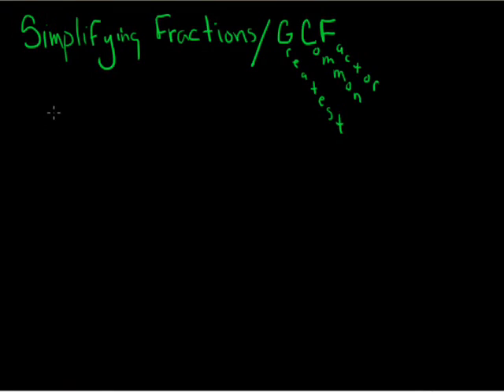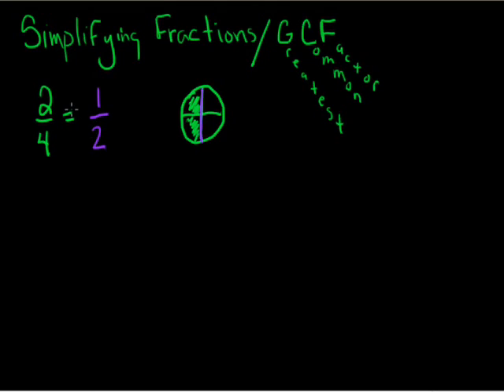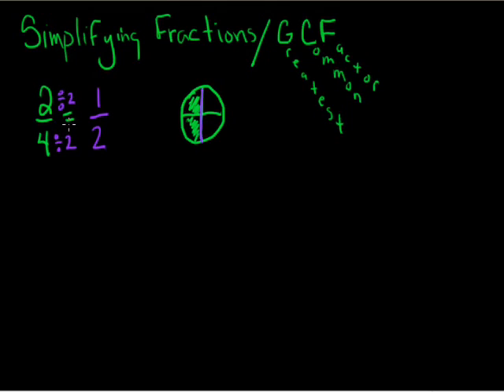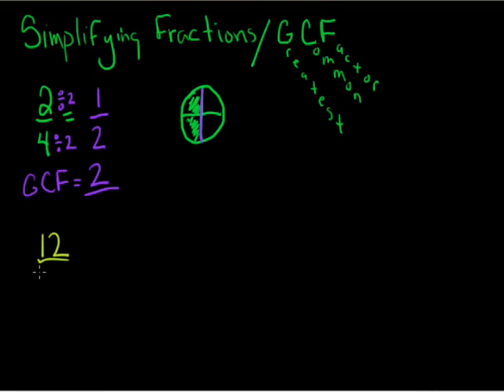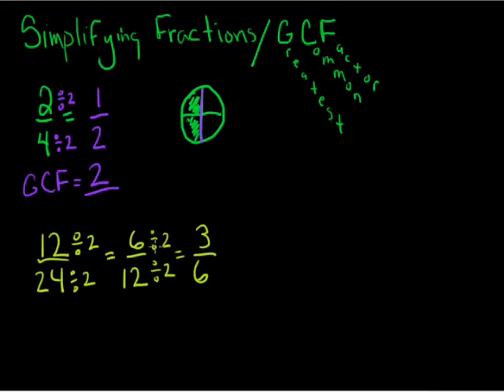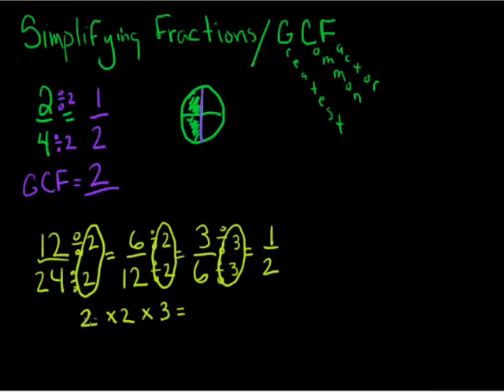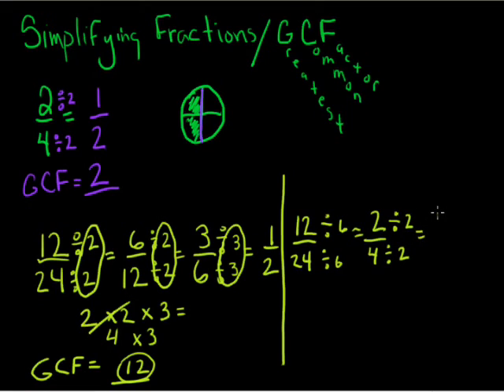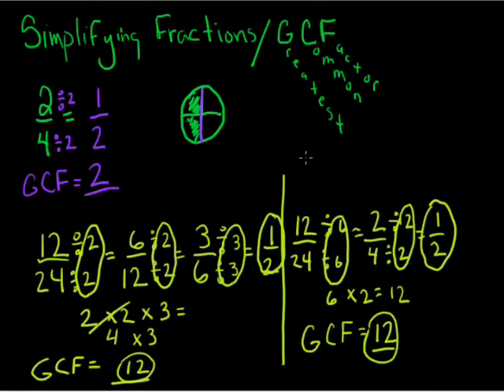Simplifying Fractions Greatest Common Factor Part 1